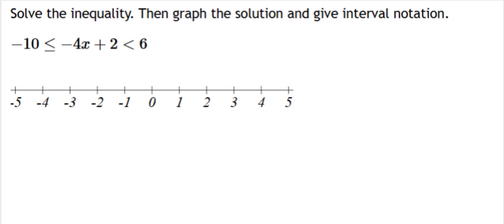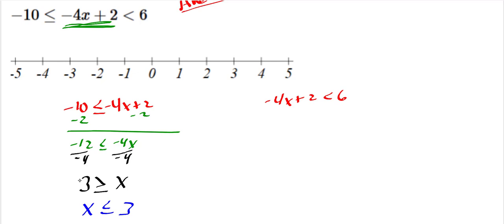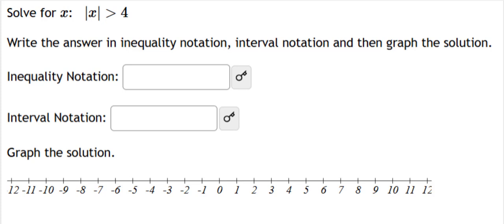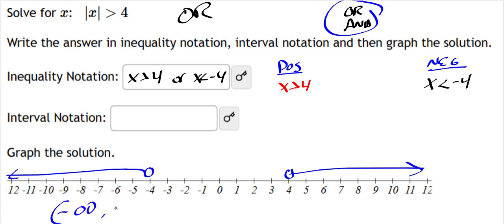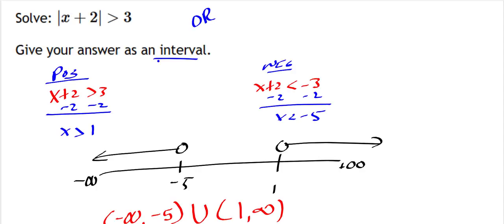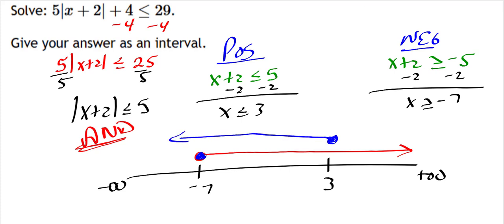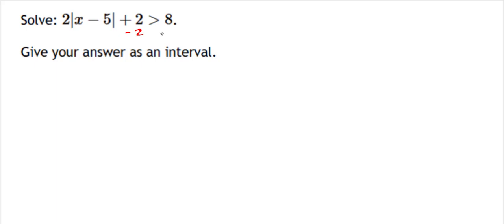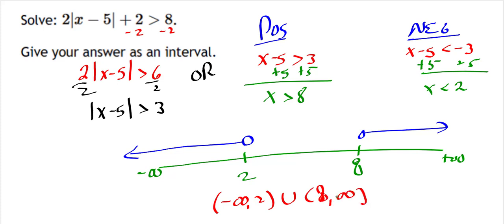Section 2.7 Linear Equations and Absolute Value Inequalities part 2